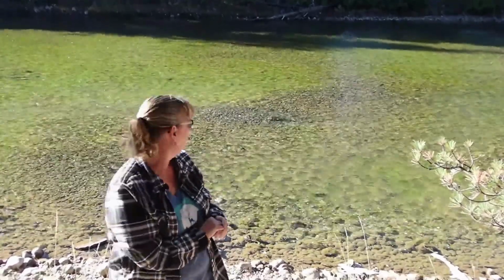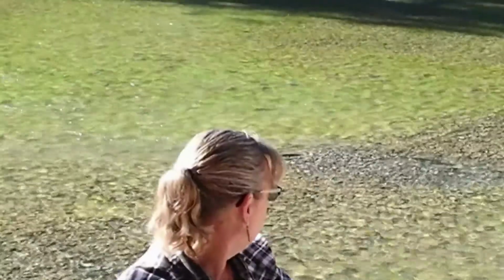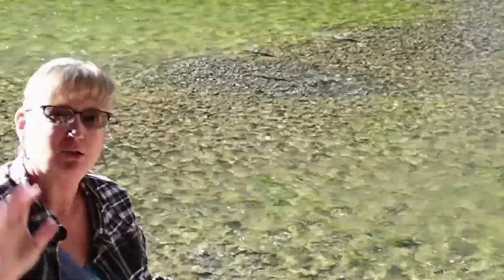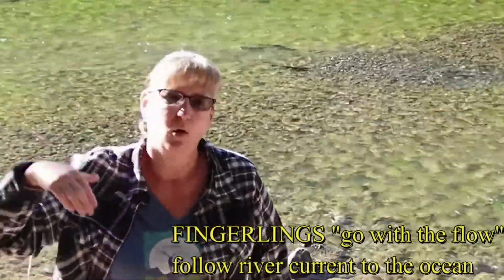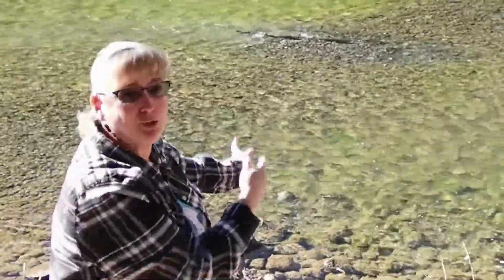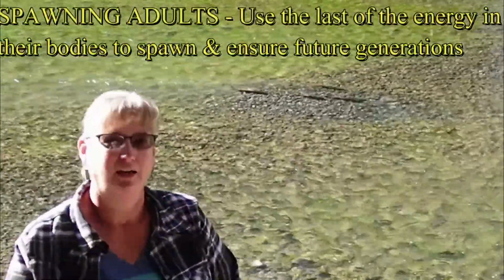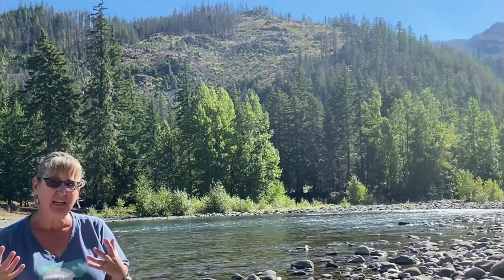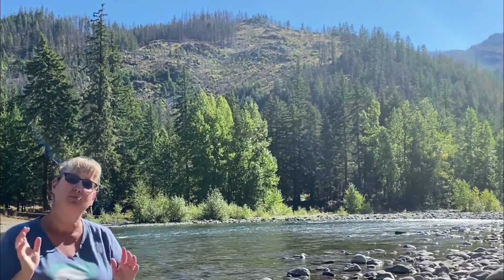Week 2 - Salmon Lifecycle (intro and activity in description)